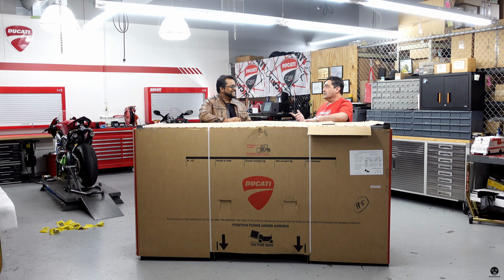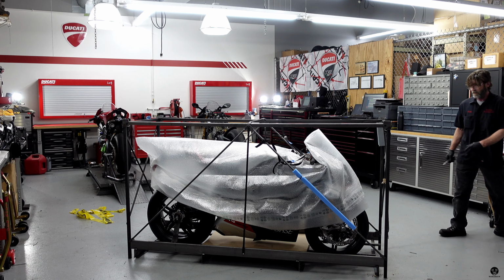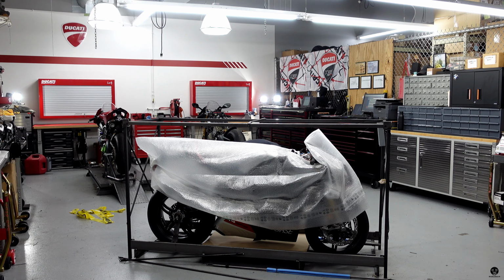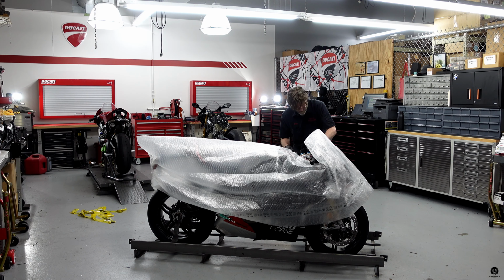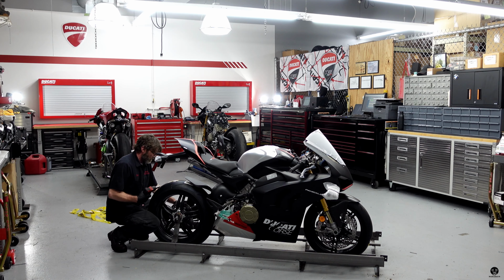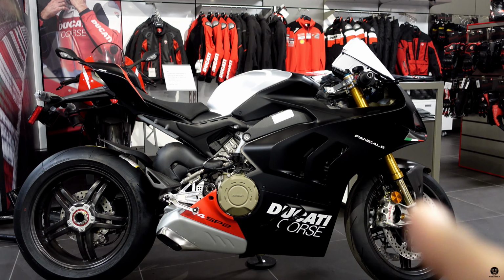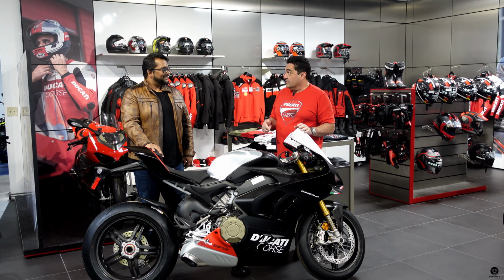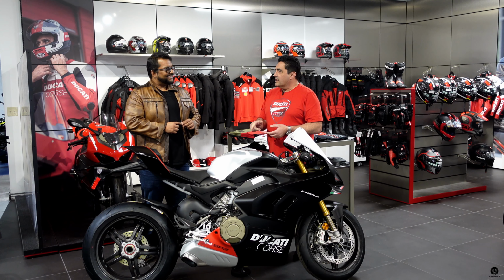Get Ready To Drool! We're Unboxing The 2023 Ducati Panigale V4 SP2!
Welcome to Bhroman Braapsody - your one stop shop for anything that goes BRAAAAP!!! Today's episode we're at Motorcycles of Greensboro presenting the unboxing of the 2023 Ducati Panigale V4 SP2!